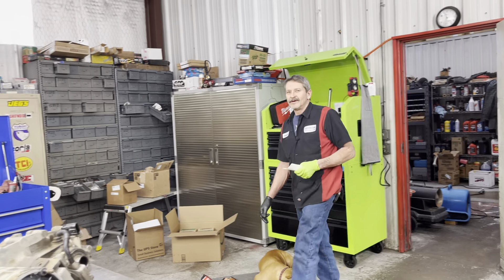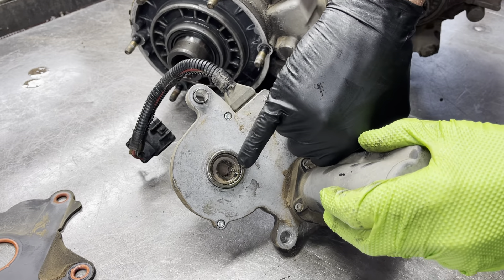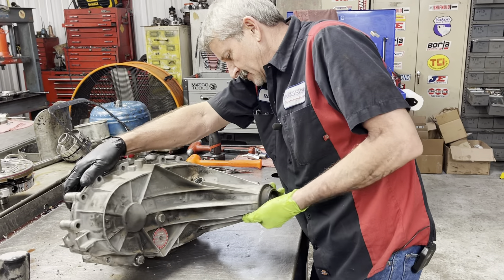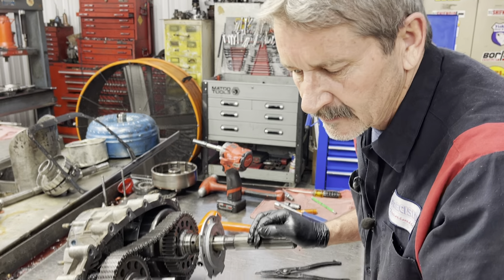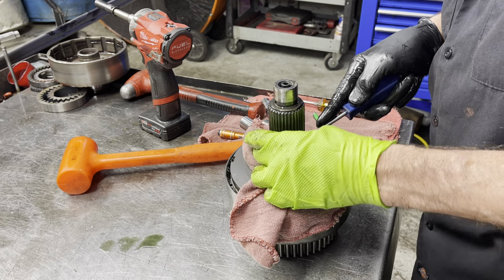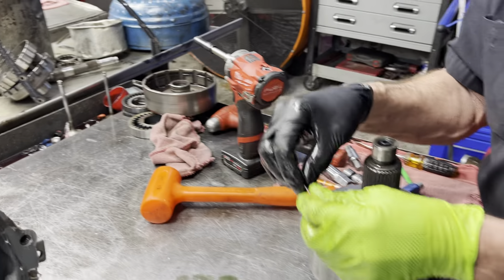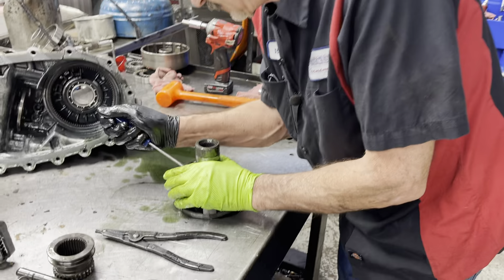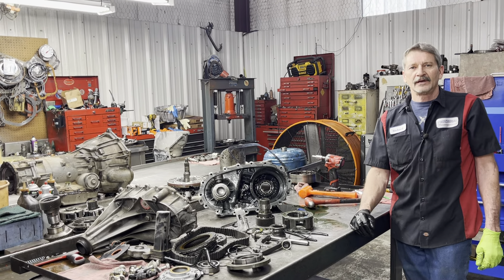Transfer case almost gone...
Transfer case almost gone... A couple more miles and this thing would have had a hole cut in the case half.